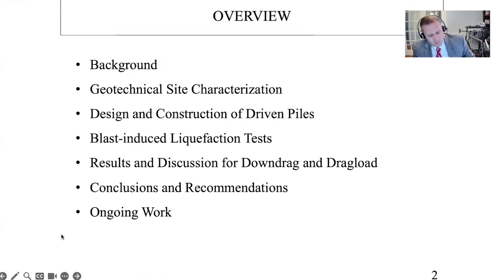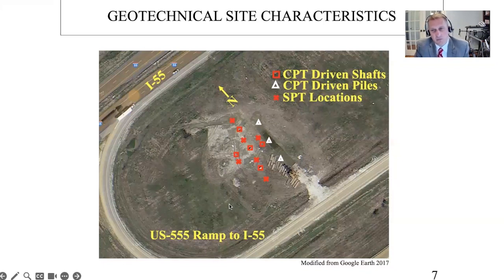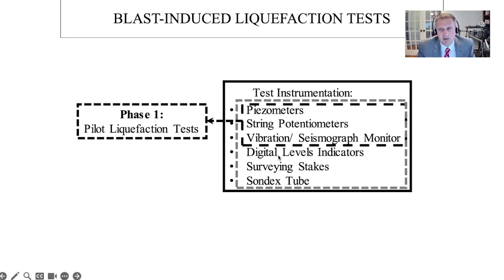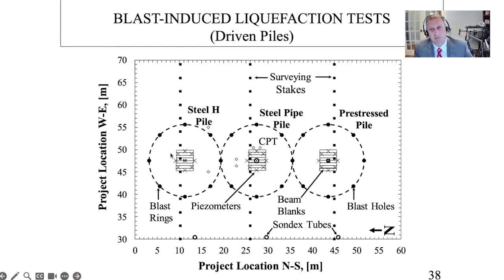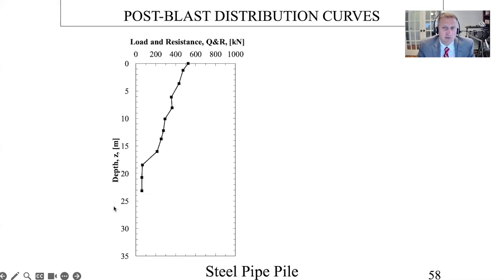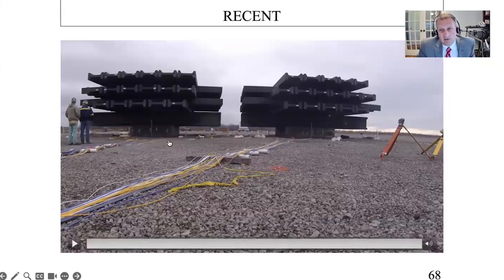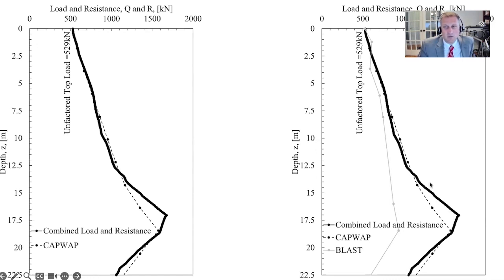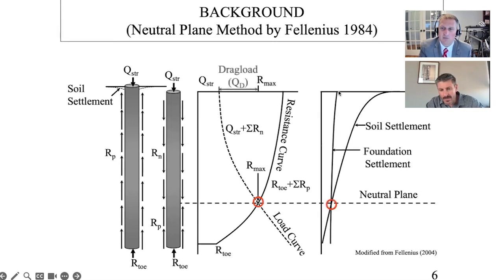November 15, 2023 !mpact Webinar: Richard A. Coffman, Ph.D., P.e., P.L.S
DFI's Driven Pile Committee bimonthly !mpact Webinar series, moderated by Travis Coleman, of GRL Engineers, Inc.

This month's speaker is:
Richard A. Coffman, Ph.D., P.e., P.L.S of the University of Arkansas presenting "Design Examples for Determination of Downdrag and Dragload"

The !mpact Webinar series highlights innovative developments, case studies and current practices, focused on pile foundations. The webinar will be presented bimonthly from every third Wednesday from 1:00 p.m.– 2:15 p.m. ET.